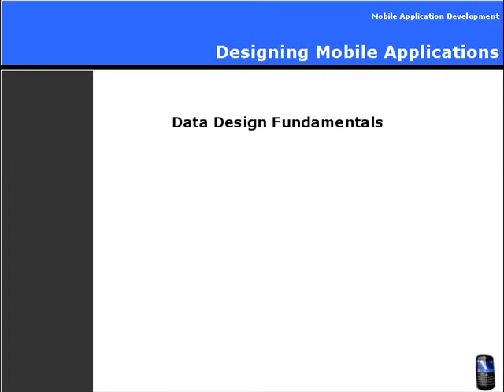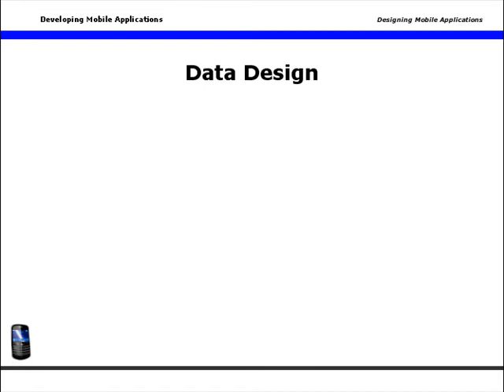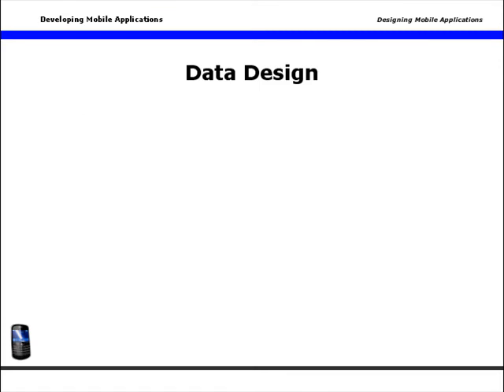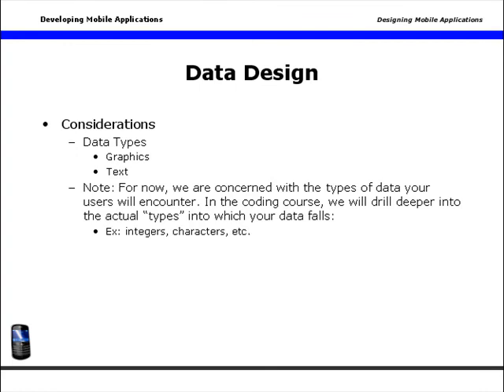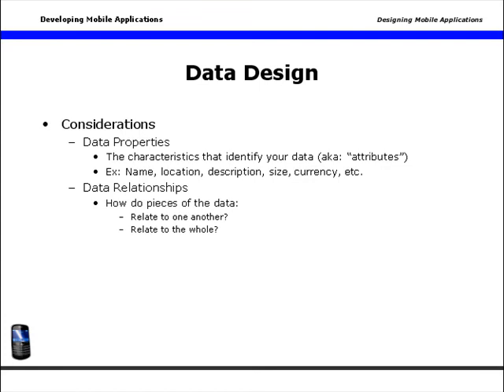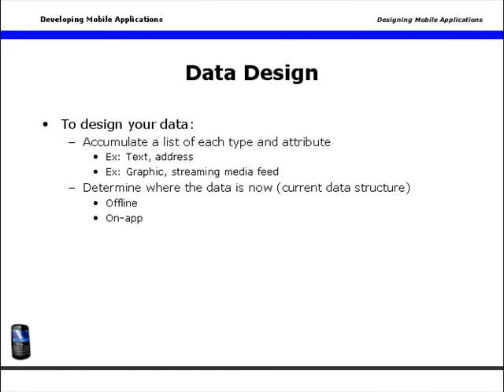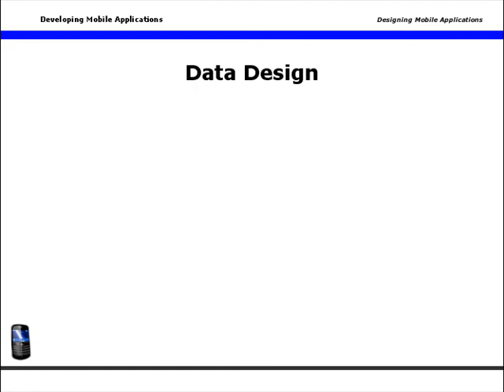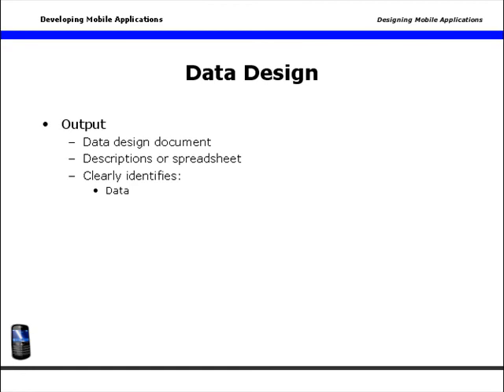Data Design Fundamentals for Mobile App Development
Intro to data design for mobile app developers. Somewhat technical and dry, but gets into important issues for pre-design of app data. Part of the certificate program available thru